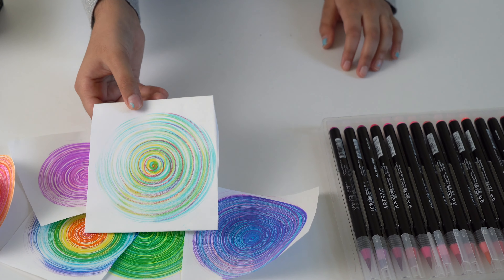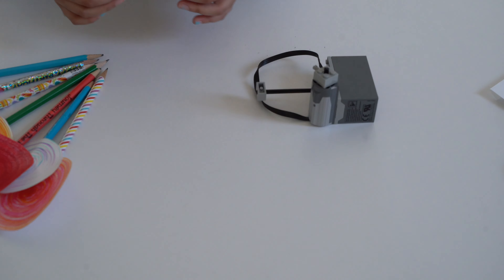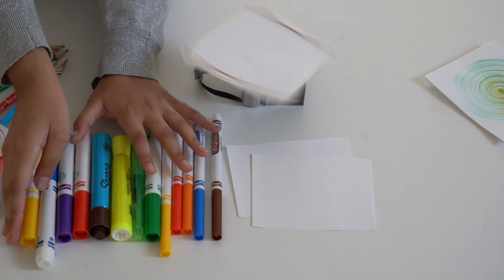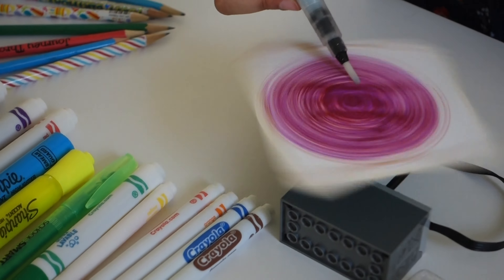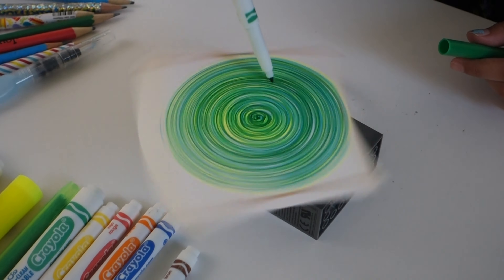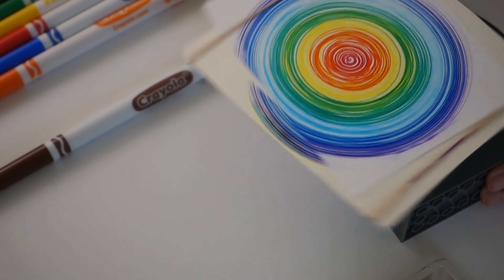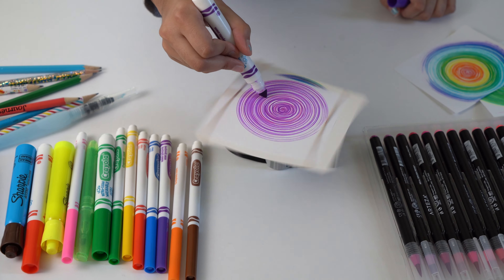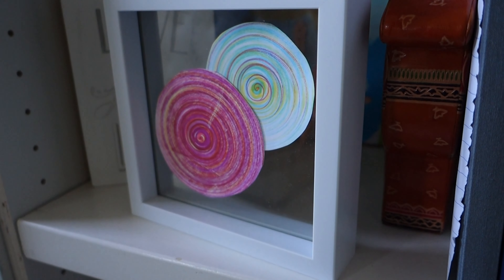Simple Lego Drawing Machine Spirograph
Build a simple spirograph drawing machine in only a few minutes using only a few parts and make fun drawings using common art supplies.